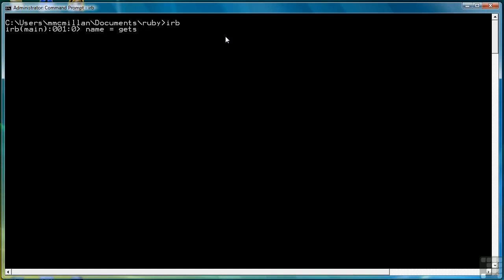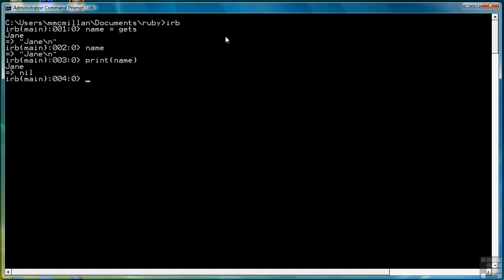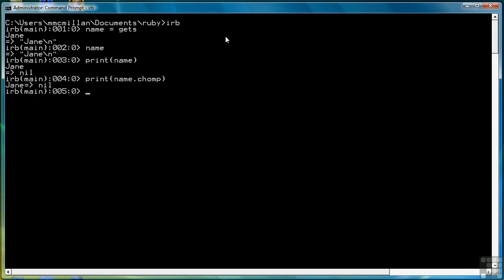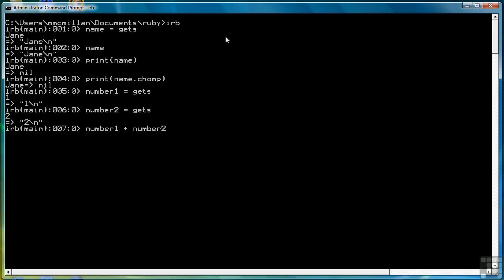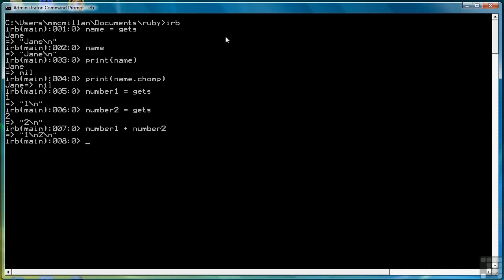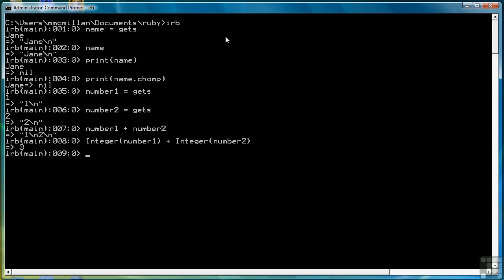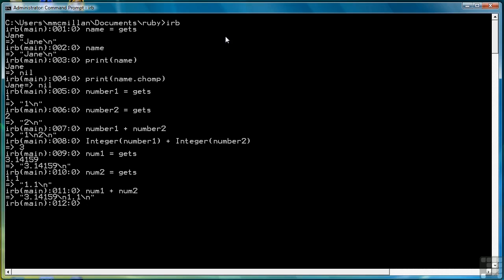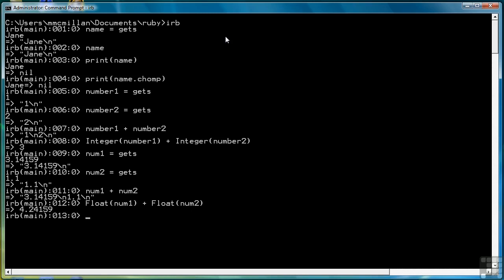Getting Data In Ruby